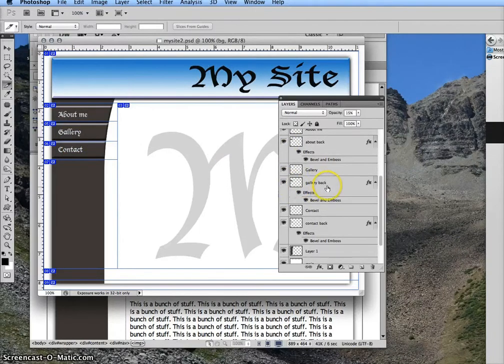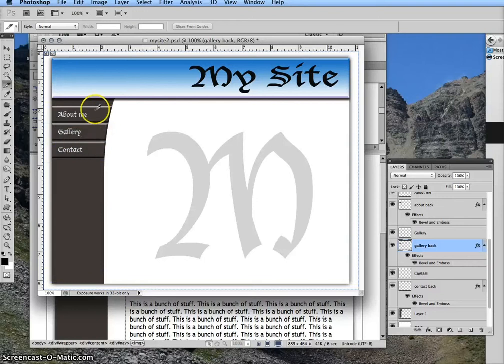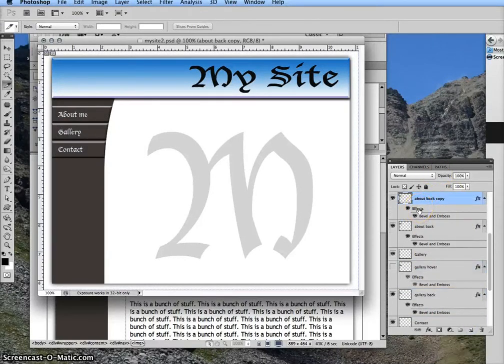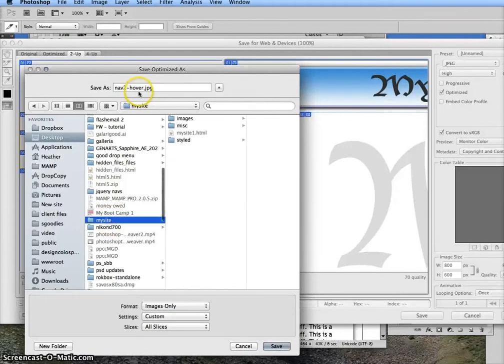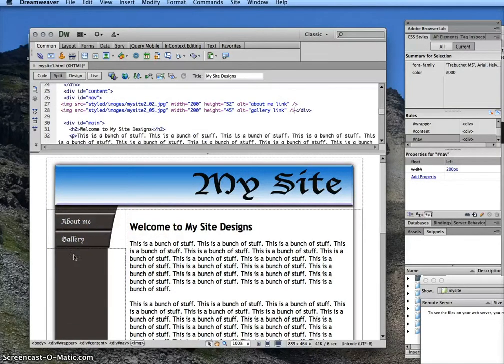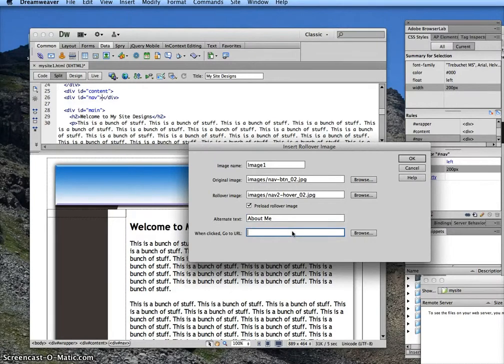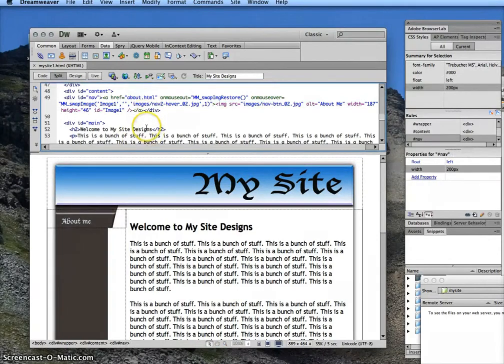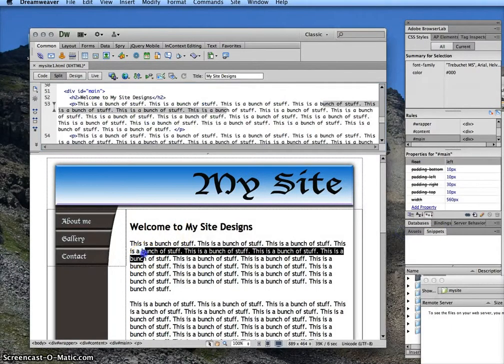Rollover buttons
Creating rollover effect with Dreamweaver and Photoshop and introducing Javascript